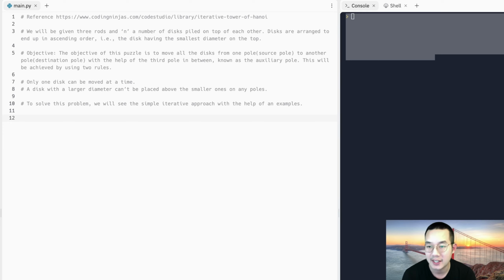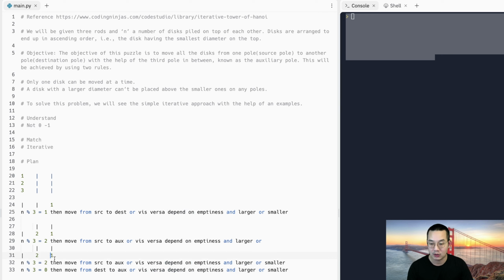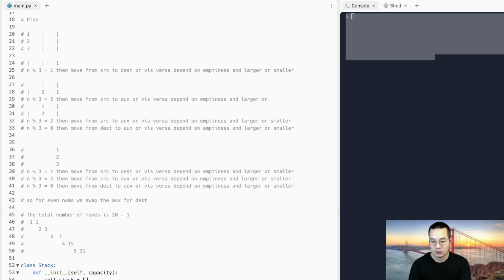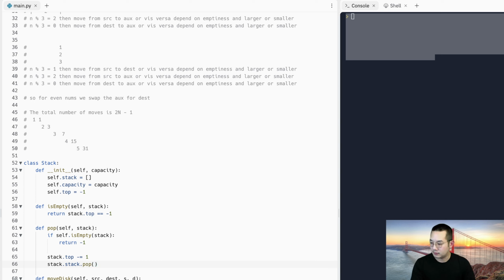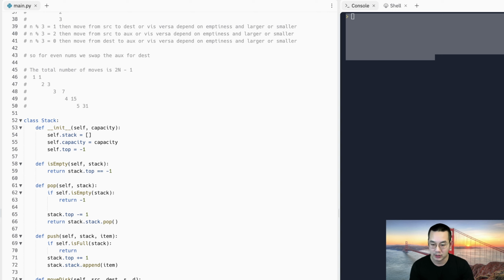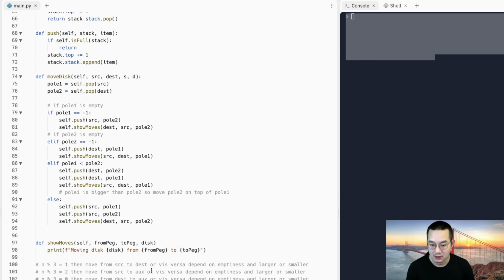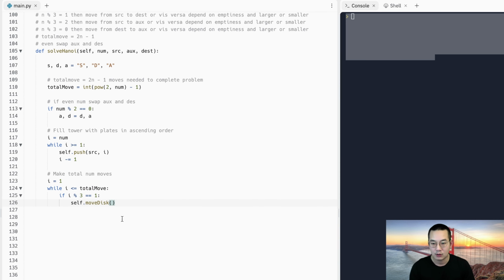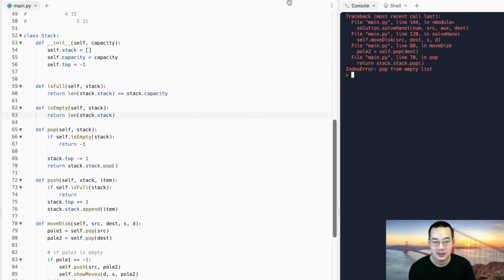UMPIRE Algorithms: Tower of Hanoi Iterative